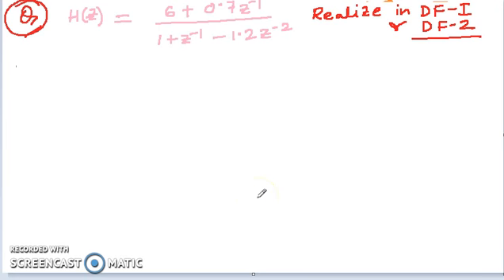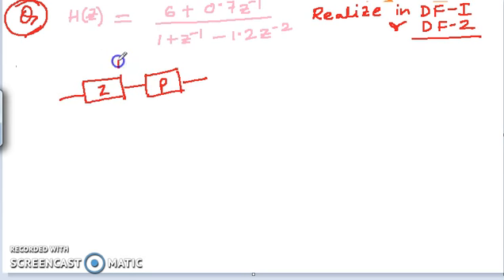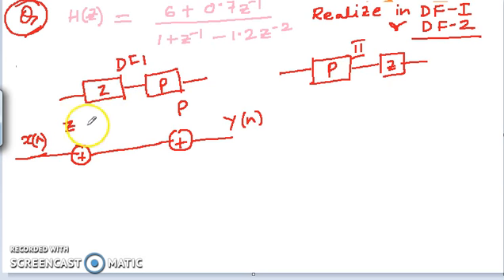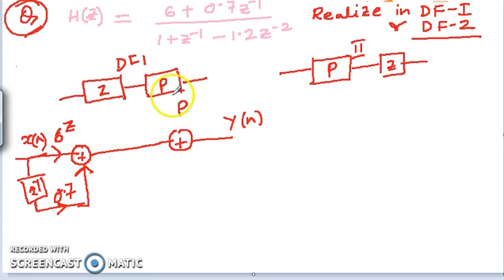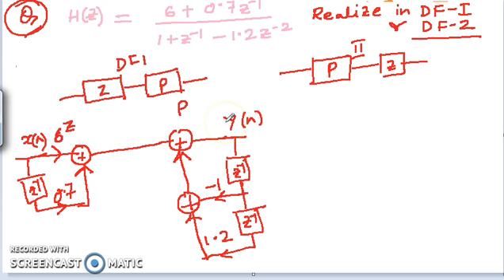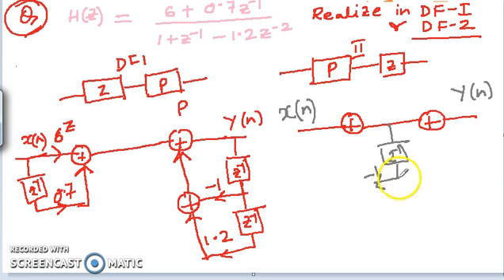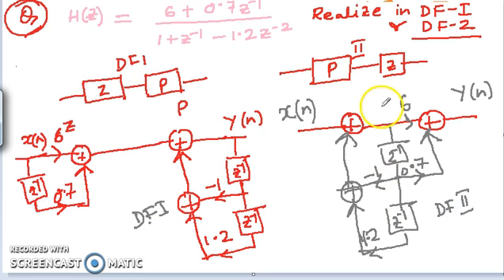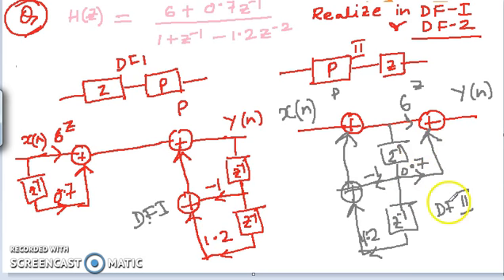Trick to Solve Numerical faster on IIR Filter Structure